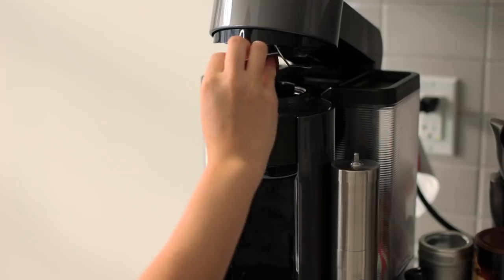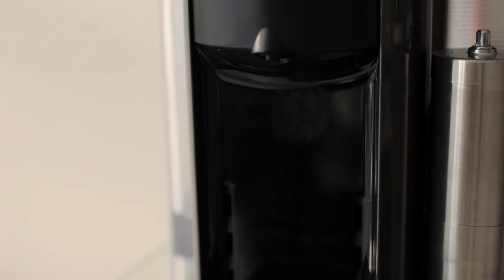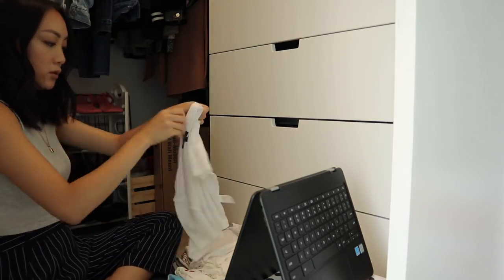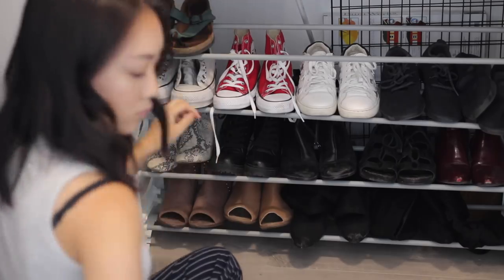Get Productive With Me | A DAY IN MY LIFE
Send me cute letters & notes if you want!:
Amanda Lee
Toronto, ON
M5T 2T3

Sakura Pigma Micron (05 & 03 thickness)